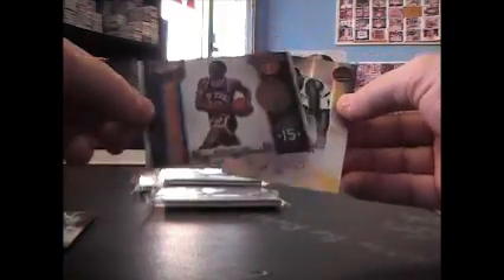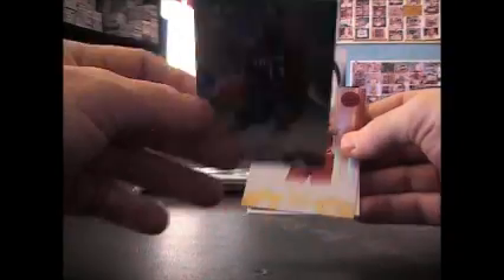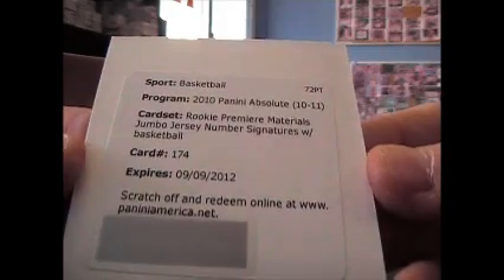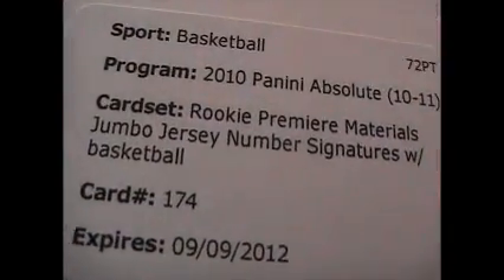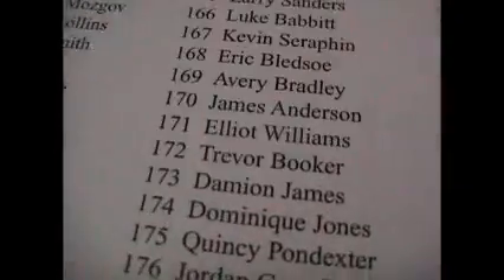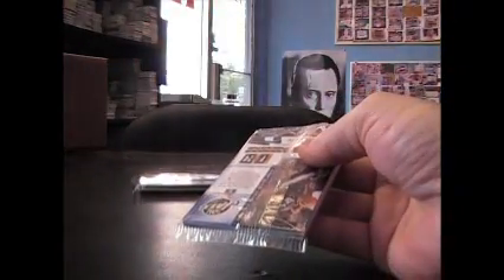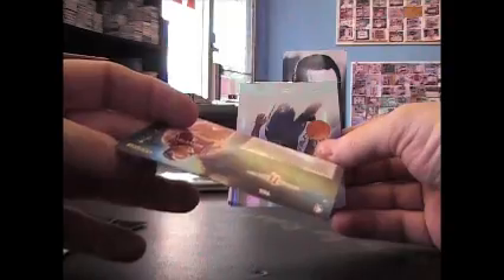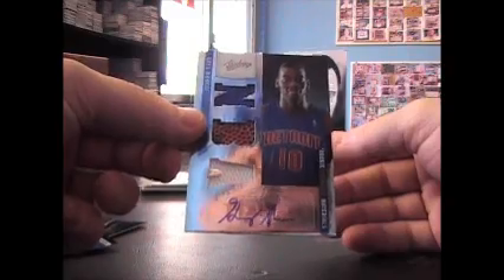JK's 10/11 Absolute Basketball Box Break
Thanks a lot JK. Chris J.